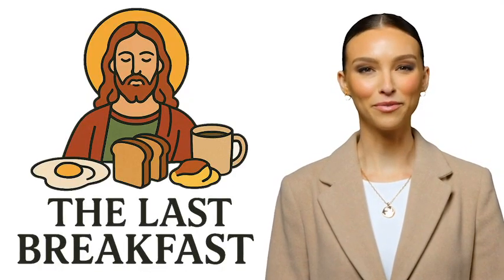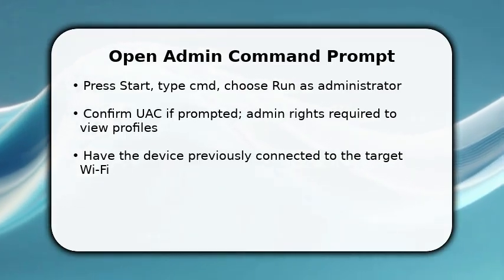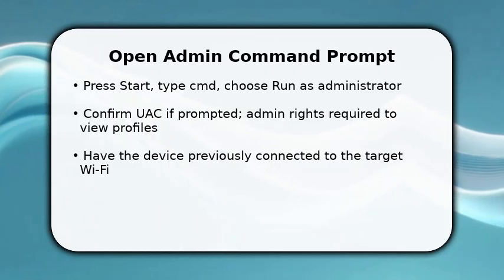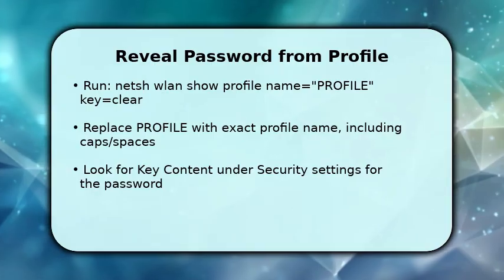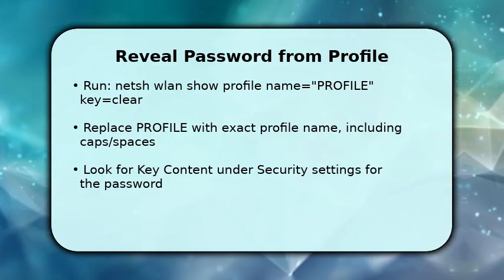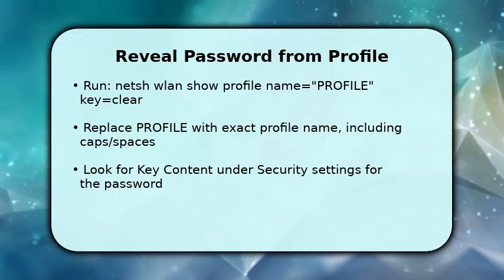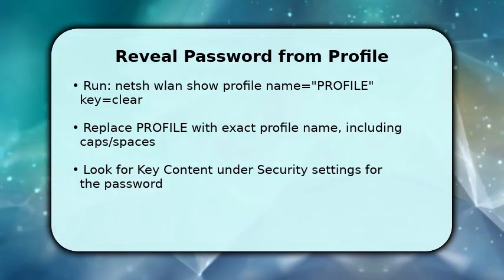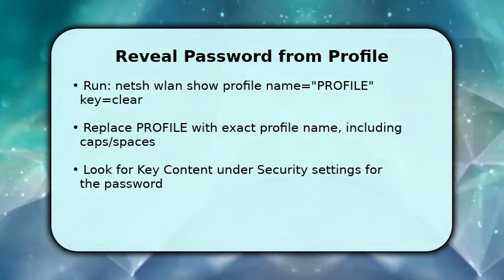How to Find Wifi Password from Command Prompt (easy Method)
Discover the Wi-Fi password easily using Command Prompt on Windows. This step-by-step guide simplifies locating your network's security key without complex tools or software, ensuring you can connect to your home internet swiftly and securely.

Wi-Fi Password, Find Wi-Fi Passcode Command Prompt, Easy Method for Network Security Key, Locate Home Internet Connection Details, Windows Command Line Access Point Information,